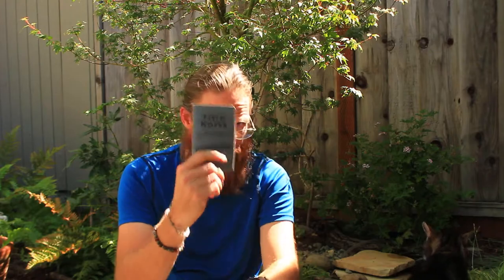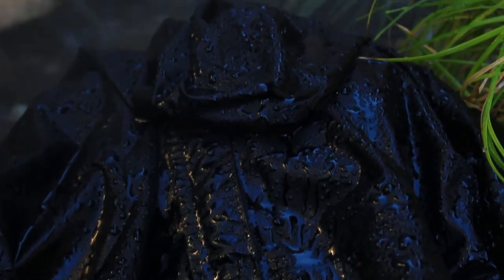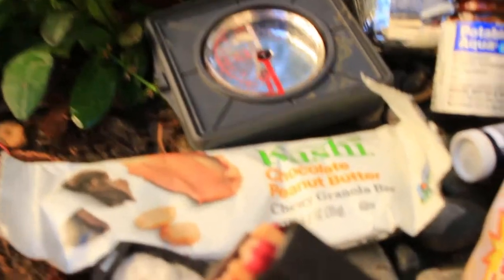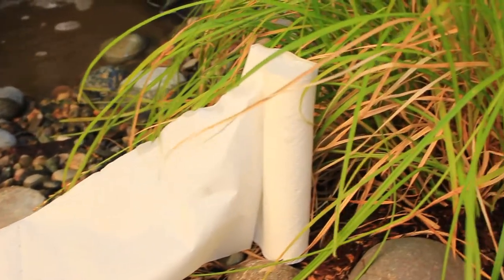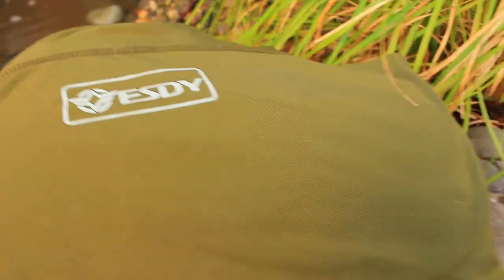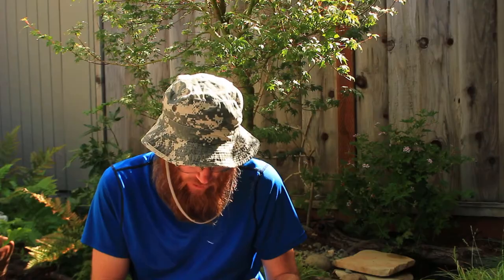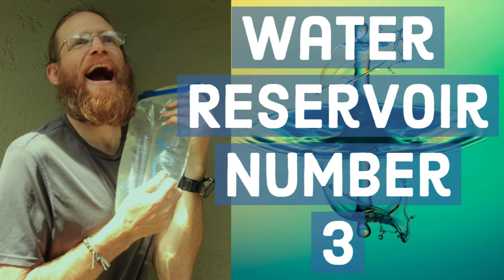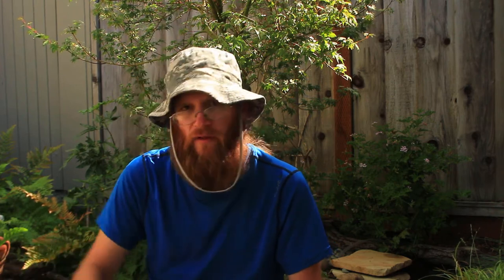Hiking TOP TEN Gear Check List for Beginners.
This is a list of my top ten things to get in your gear for people who are starting out in hiking. The most important thing about hiking is to have fun and be safe. Never be afraid to go out there and explore.

🌲Some of the Products I showed on the Video:
Osprey Packs Manta AG 36 Hydration Pack
Osprey Hydration Packs (Water Reservoir)
Hiking Thermals for men
Sawyer Products Mini Water Filtration System